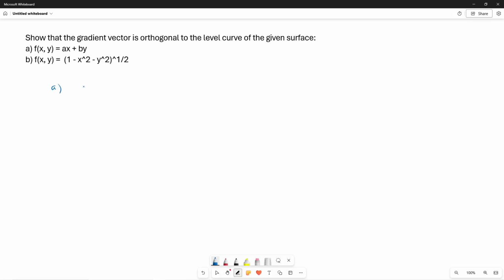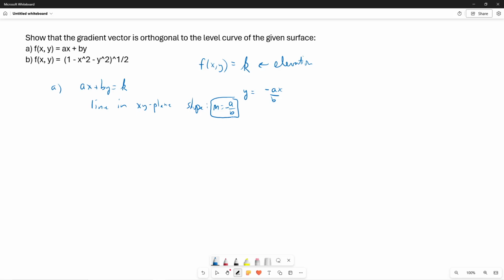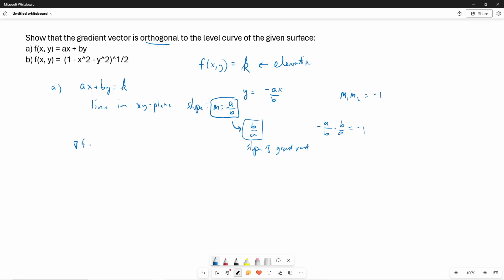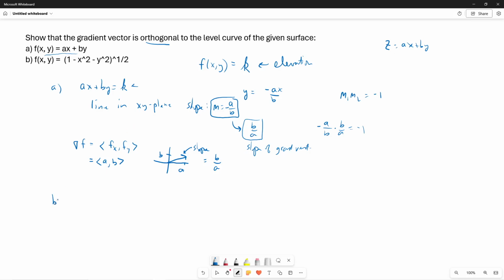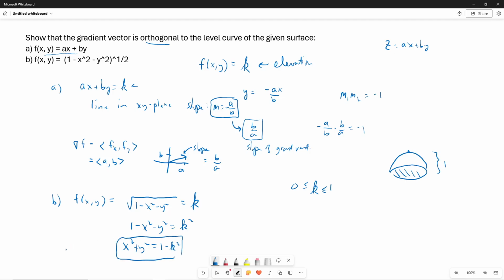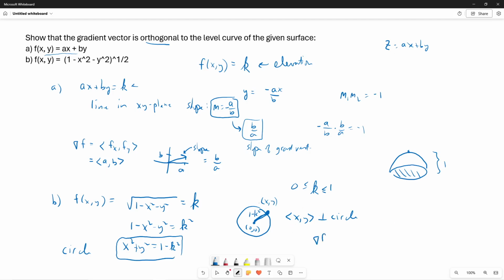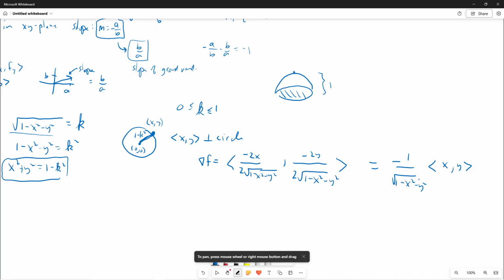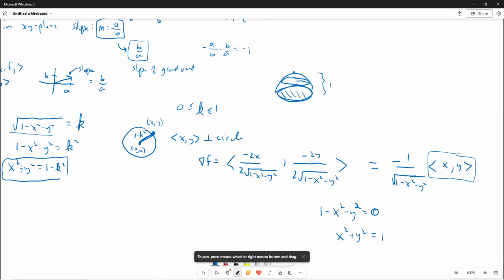Gradient is Perpendicular to Level Curve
We examine two surfaces and show that the gradient vectors are orthogonal to the level curves of the surfaces. The problems in this video are from the textbook, Calculus III, found at ximera.osu.edu/math.